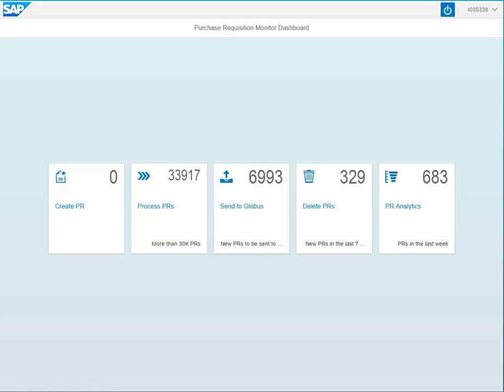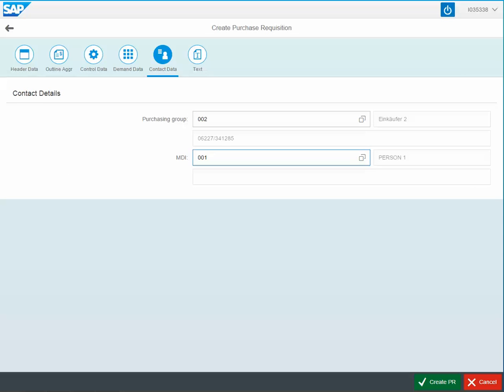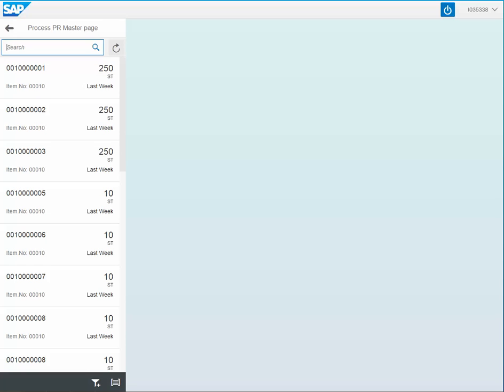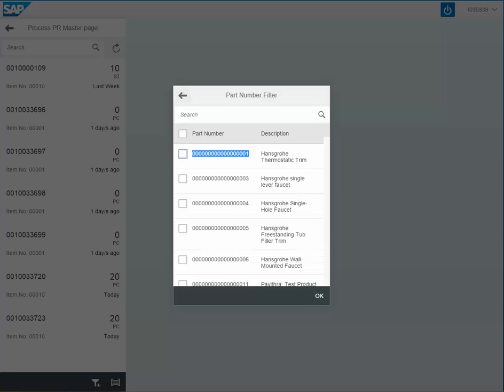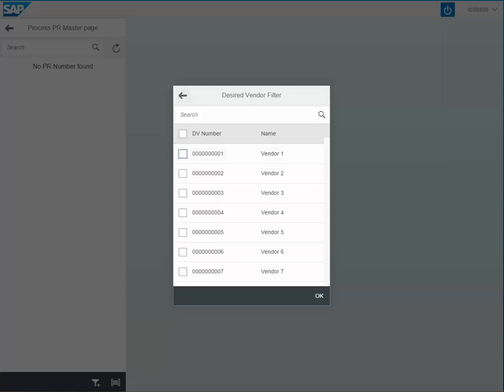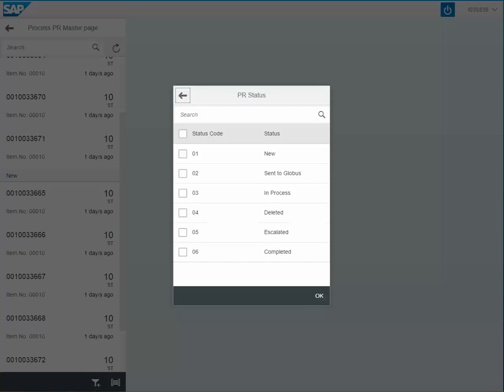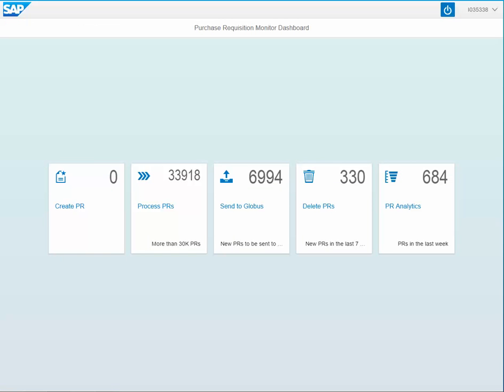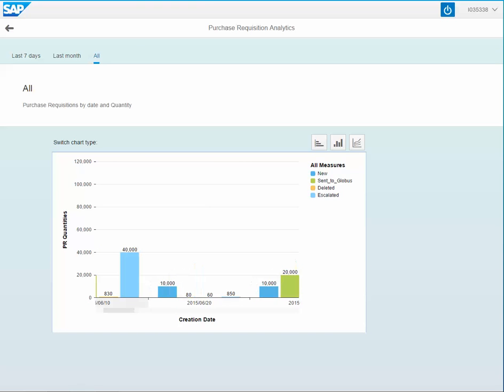Demo Fiori Application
Demo Application